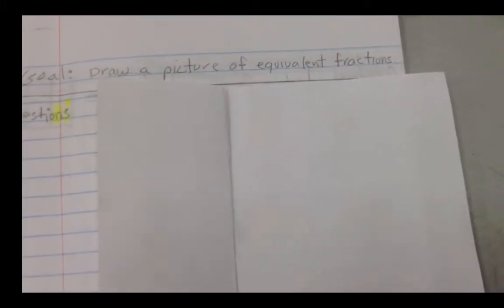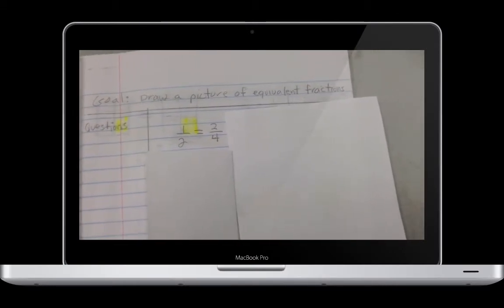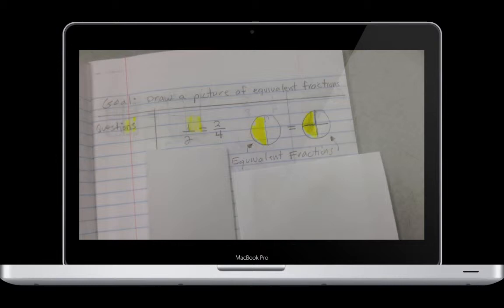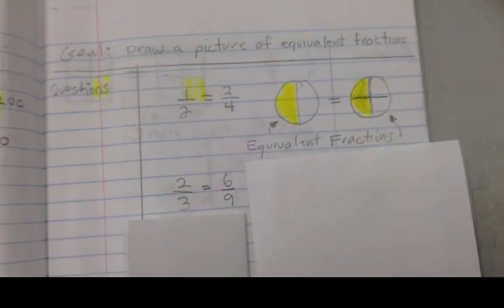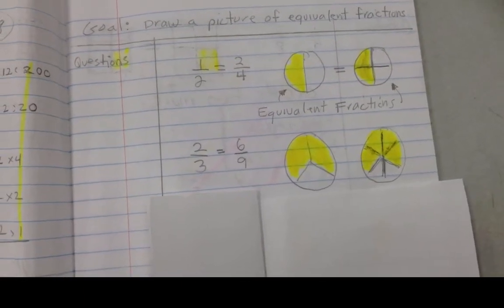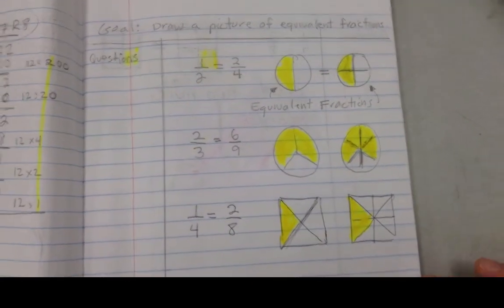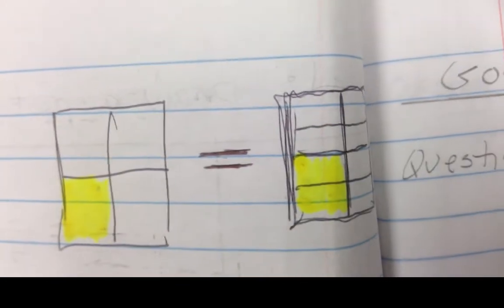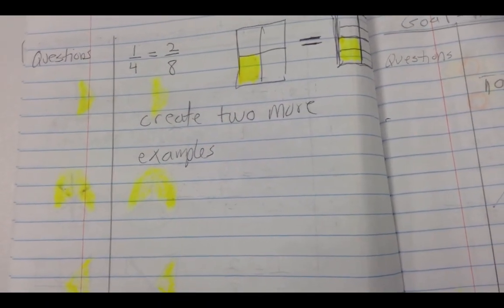Math 7 Day 1